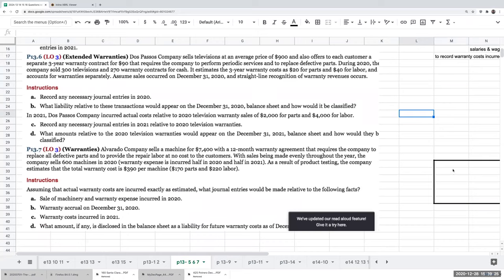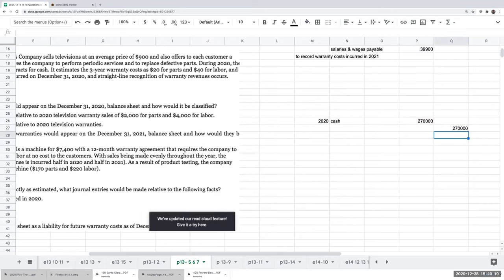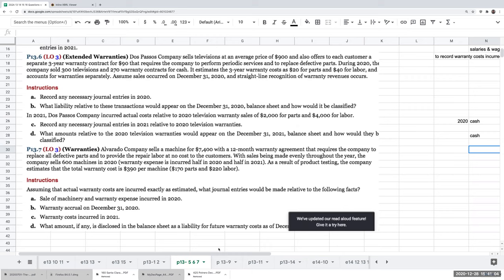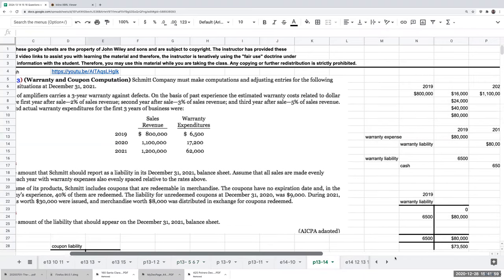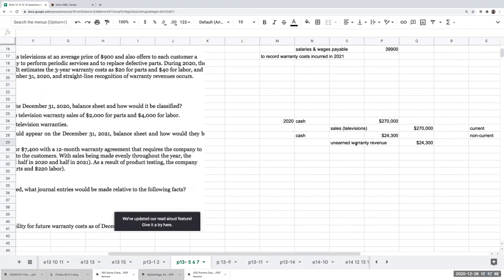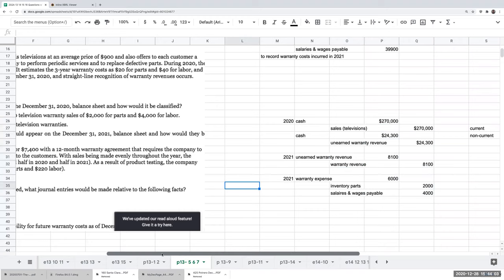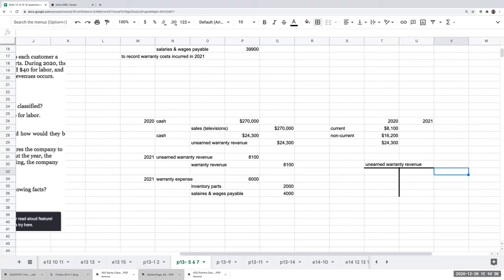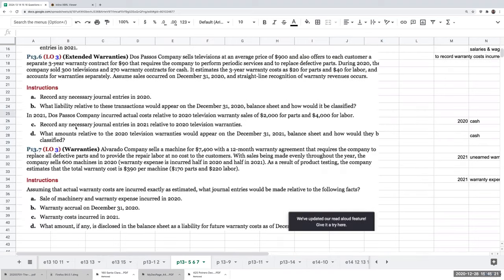Kieso, Weygandt, Warfield 17th Edition Solution Walkthrough Problem 13-6